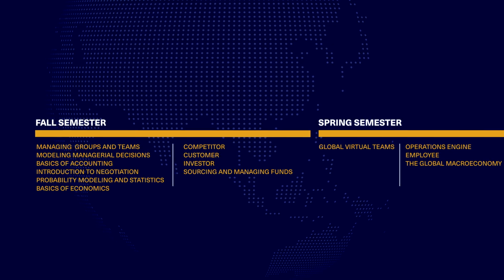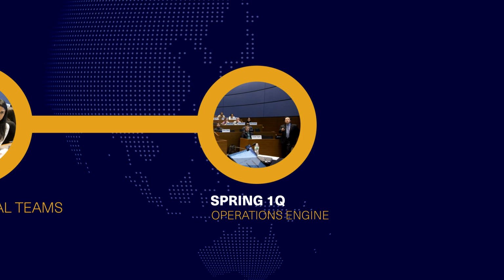Global Virtual Teams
This year, Yale SOM will inaugurate a new core curriculum course, called Global Virtual Teams, that will introduce students to research on what makes global teams succeed or fail and help them develop the skills to work on projects with teams spread across regions and countries. The course will debut in January 2016 and is required for all MBA students starting with the first-year Class of 2017.